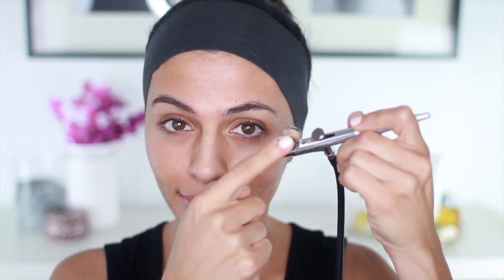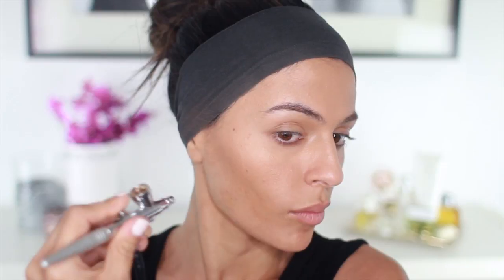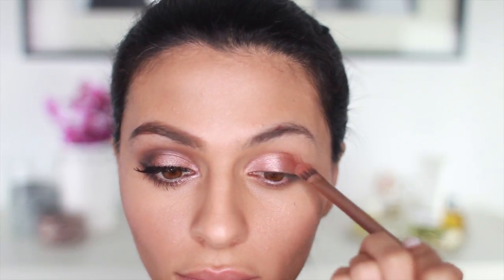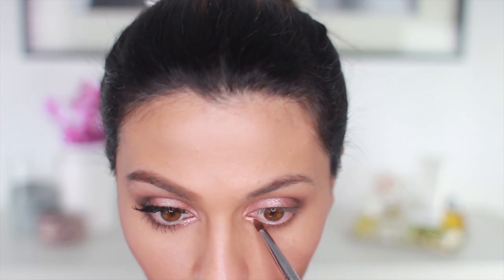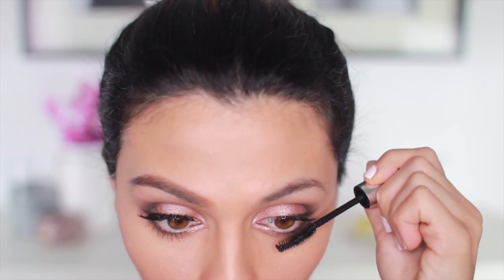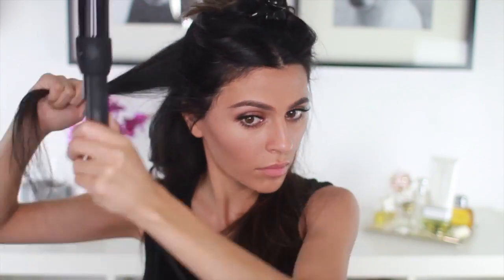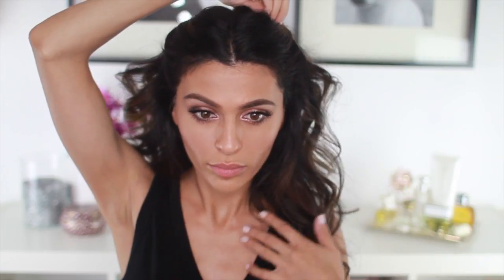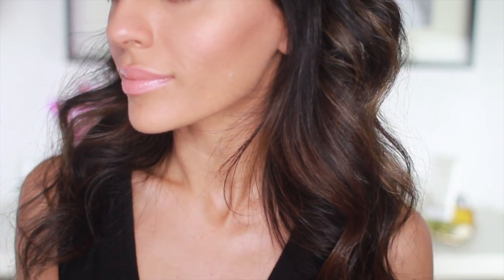Guest of Wedding Makeup Tutorial | Natural Makeup Tutorial | Teni Panosian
Guest of wedding, bridesmaid, maid of honor... This makeup tutorial works for any wedding look! I kept the colors in the blush/gold family and kept everything very soft and romantic.

Belletto Airbrush System
⇢ Sahara Sand
⇢ Sepia
⇢ Bare Blossom
⇢ Sun Goddess
⇢ Bling It On
Urban Decay Naked 3 Palette
⇢ Trick
⇢ Factory
⇢ Blackheart
⇢ Nooner
⇢ Liar
⇢ Dust
Stila Magnificent Metals Foil Eye Shadow in Metallic Peach
bareMinerals Long Wearing Eyeliner in Absolute Black
Eyeko Black Magic Mascara
Ardell "Wispies" false lashes
LORAC Alter Ego Lipstick in Socialite
LORAC Lip Lustre Gloss in Peach Lustre
Hourglass Arch Brow Sculpting Pencil in Soft Brunette (NOT SHOWN)

Brushes:

The brush that comes in the Naked 3 palette

The heat protectant spray I used is by Morrocanoil.
Hair spray is by Sally Hershberger.

Nail polish: "Ava" by Julep

NUME DISCOUNTS:

USE CODE: MAVENSPRING

USE CODE: TENI4NUME

BELLETTO DISCOUNTS:

$93 OFF ULITAMTE SKIN SECRETS STARTER KIT

$99 OFF THE HD BEAUTY BASICS KIT

These makeup tutorials are easy, breezy, and beautiful and look completely you’re not even wearing makeup. They’re that natural! Mastering the no makeup makeup and the natural makeup look can be hard, I even had a time, but I’m here and ready to share my natural makeup tips. From how to contour your face, natural eye makeup tips, to how to strobe I have the perfect makeup tutorial for you. We’ll talk full coverage foundation, waterproof makeup, bronzer - essentially we’ll cover everything you need to create that natural look in these simple makeup tutorials.